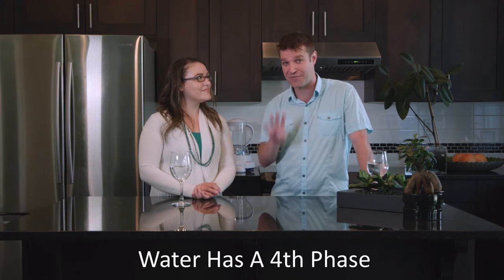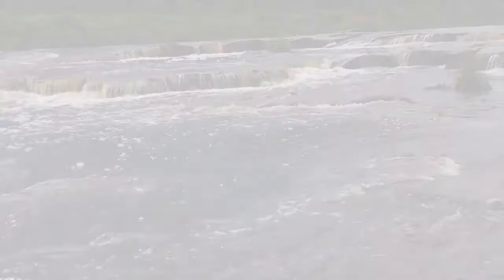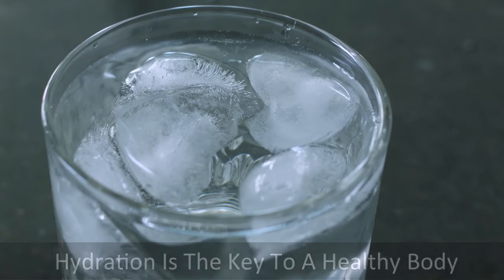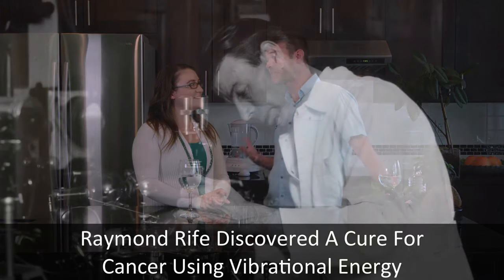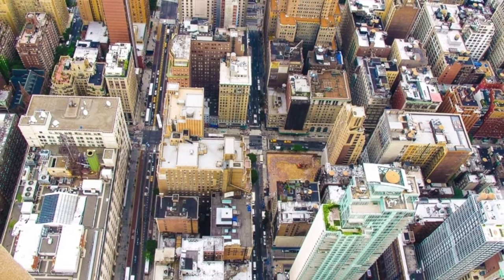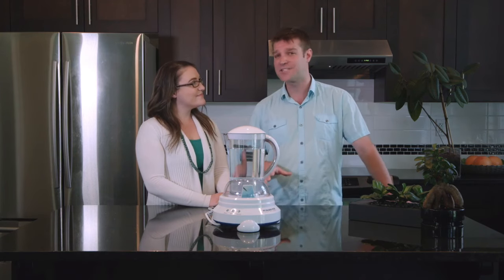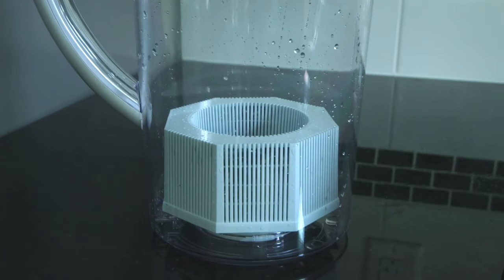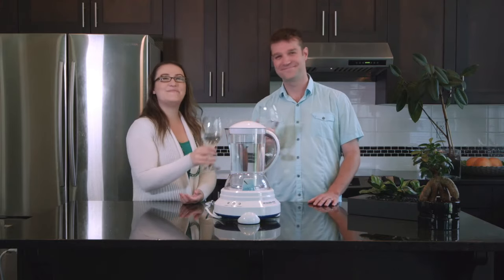Vitalizer Plus- The Living Crystal Water Inside Your Body May Be The Key To Ultimate Hydration!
The Vitalizer Plus transforms water into a superior hydrator, enhancing metabolic efficiency, increasing energy, and revitalizing your entire body as it emulates nature to hexagonally structure, alkaline, mineralize, and oxygenate your water in the convenience and comfort of your home.